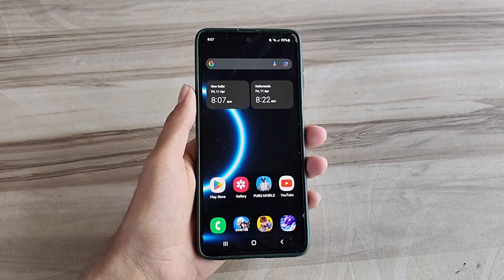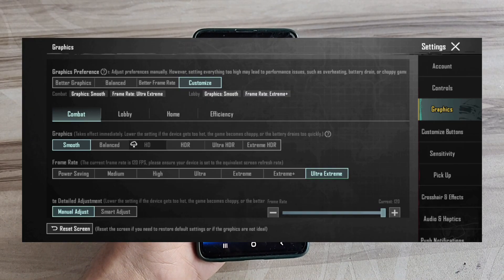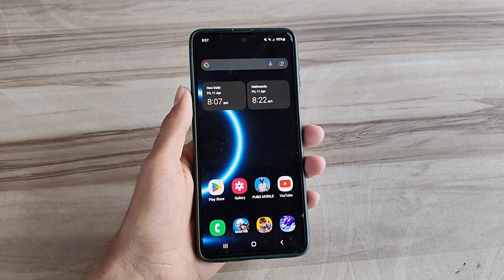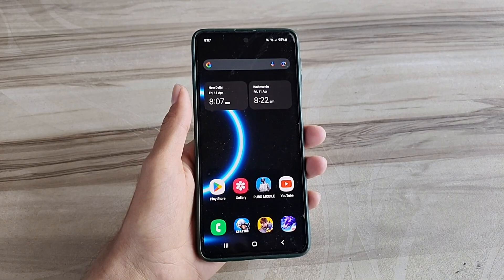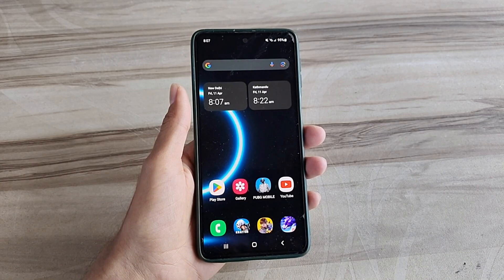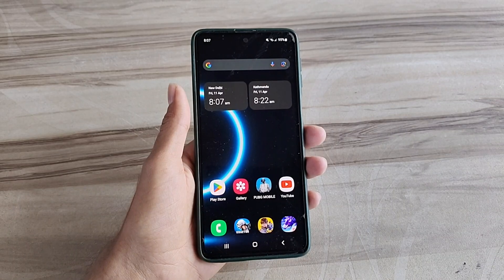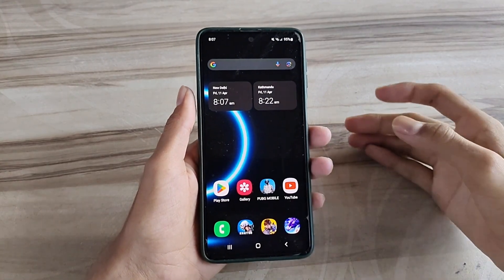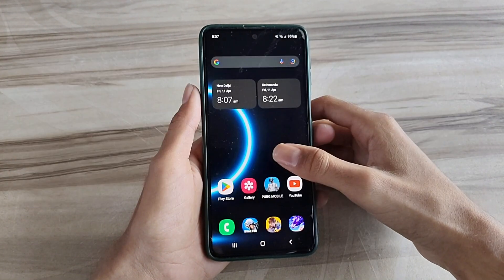Unlock 120fps Android + Graphics No-Root 100% Working | Max FPS Fix Lag - No Root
lag fix
fix lag
overclock performance
overclock games
overclock android
no root
performance tweaks
boost performance
lag fix
game booster
overclock gpu
overclock device no root
overclock cpu
overclock
performance
optimize android
90fps
tweaks
fix fps drop
120fps
overclock root
root
overclock phone
overclock mobile
90 fps unlocker magisk module
module magisk unlock fps
90 fps support magisk module
90 fps unlock magisk module
magisk modules
90 fps magisk module pubg
90 fps magisk module bgmi
magisk module
module magisk
modul magisk 90fps
90fps magisk modules
90 fps module magisk
module magisk 90fps
90fps magisk module
90 fps magisk module
pubg test
bgmi test